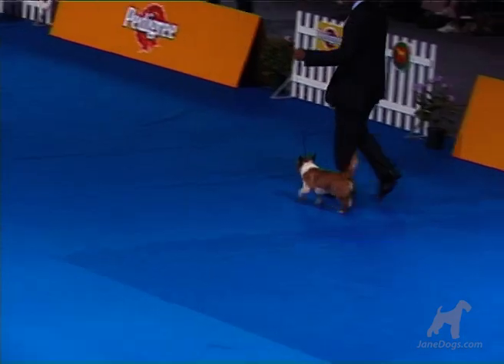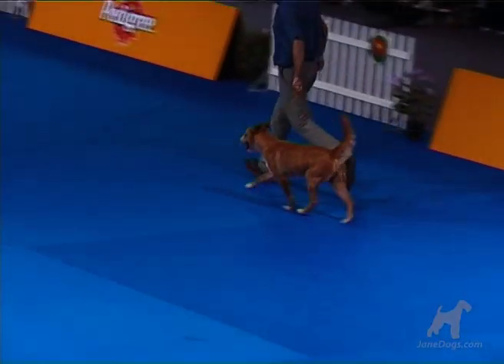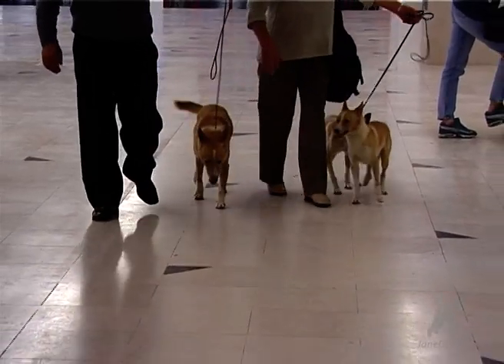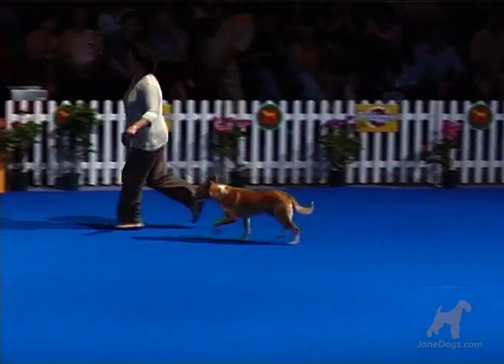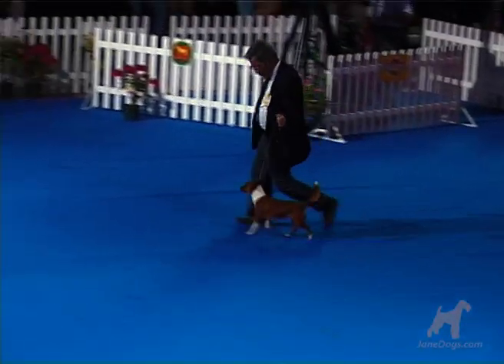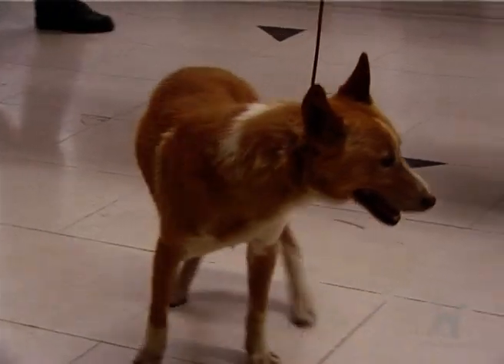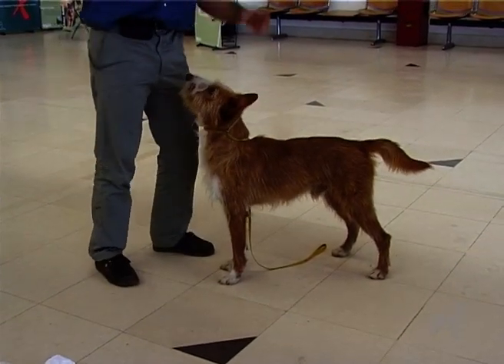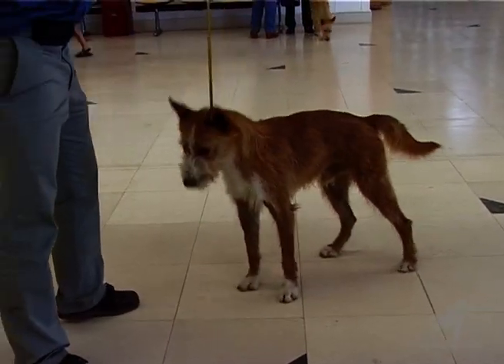Podengo in all 3 sizes and both coat types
Rare footage of all six varieties of Portugese Podengo with voice over description of their history and original purpose. The close-up footage was taken at the World Dog Show 2001, held in Portugal, with all three sizes and both coat types explained